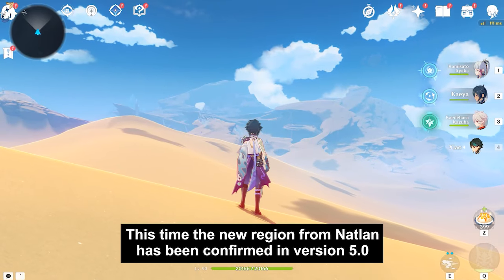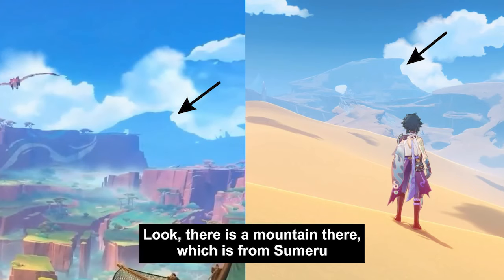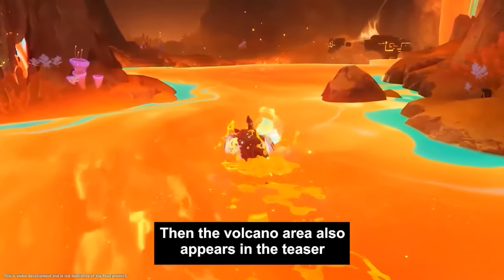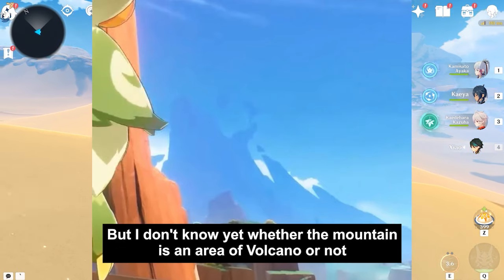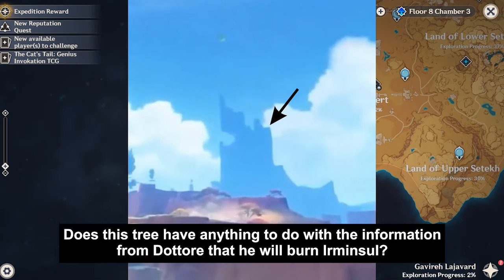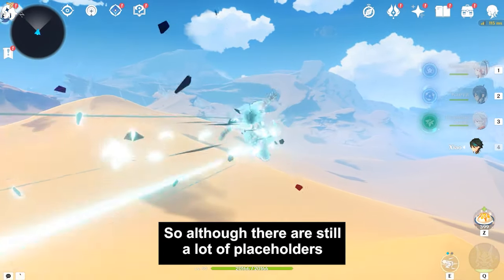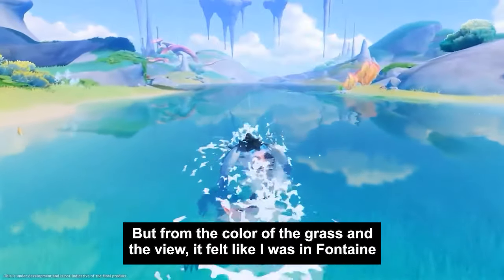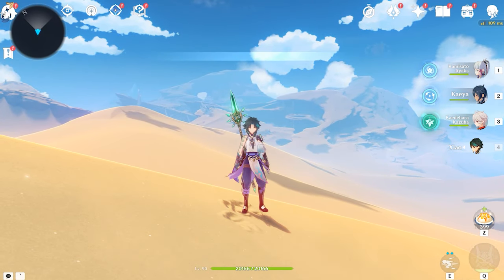LOCATION NATLAN MAP v5.0 | Genshin Impact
This time the new region from Natlan has been confirmed in version 5.0
Will be playable in the western part of Sumeru desert
Based on footage from Natlan's teaser
This footage should have been taken from this direction
Look, there is a mountain there, which is from Sumeru
This mountain is a benchmark that the direction taken in Natlan's teaser footage is in this area
This area will adapt the canyon that was previously announced
Then the volcano area also appears in the teaser
However, I can't say for sure where it is exactly
But this should not be far from the location of the canyon area
Then a little to the northwest you can see a mountain
But I don't know yet whether the mountain is an area of ​​Volcano or not
Even if you look at it at first glance, it seems like this area is not yet playable
Then to the north you can see a kind of tree with only the bottom part remaining
Does this tree have anything to do with the information from Dottore that he will burn Irminsul?
And further north you can see that there is still unfinished terrain or placeholder
The update to the Natlan area seems to be moving towards the north
So although there are still a lot of placeholders
But there will be development of the area as time goes by
Then actually there is an area that I can't be sure about where and what area
But from the color of the grass and the view, it felt like I was in Fontaine
So I can only conclude that this is the area near Fontaine
That's all the information I can share at this time
Can the area of ​​Natlan really match the area of ​​Sumeru?